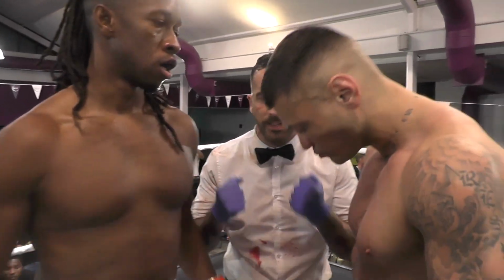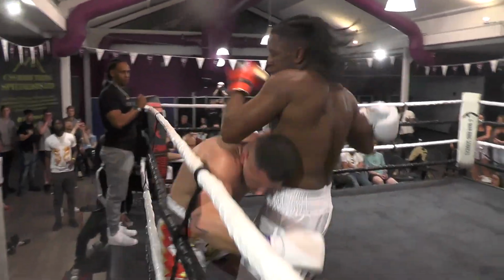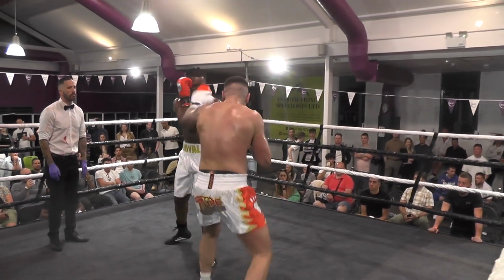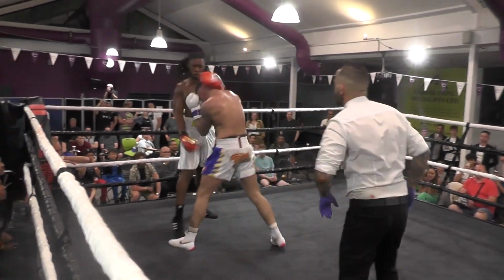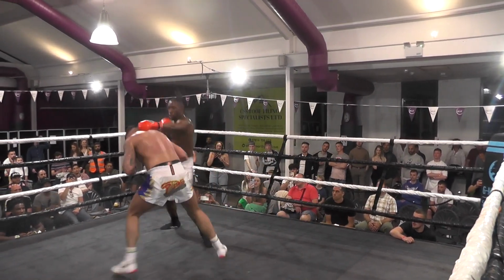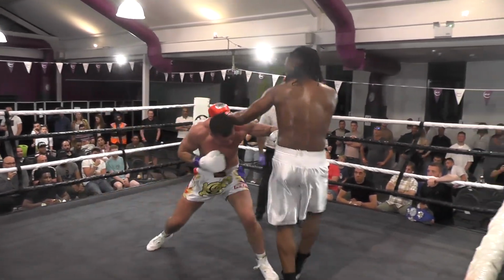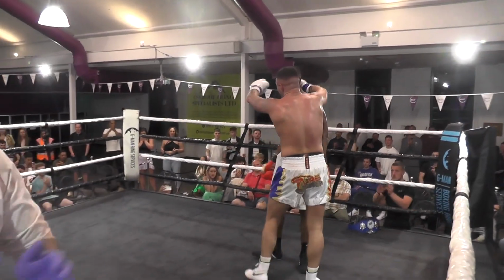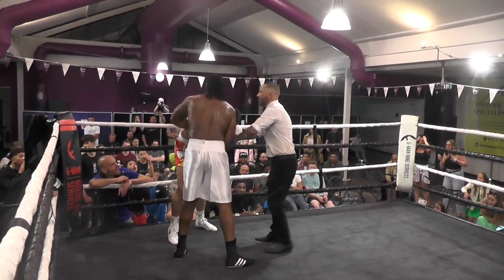Basingstoke White Collar Boxing Bout 15 Royal Perkins Vs Deniss Kuzmins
Basingstoke White Collar Boxing
Bout 15
Royal Perkins Vs Deniss Kuzmins
Commentary by Malcolm Martin
26th May 2023
BCOT
Basingstoke College of Technology